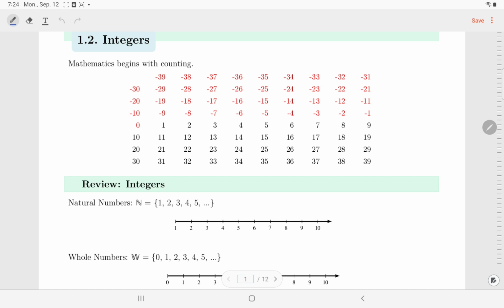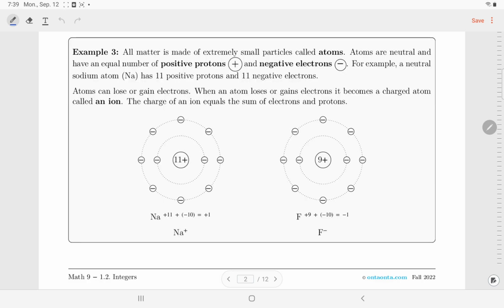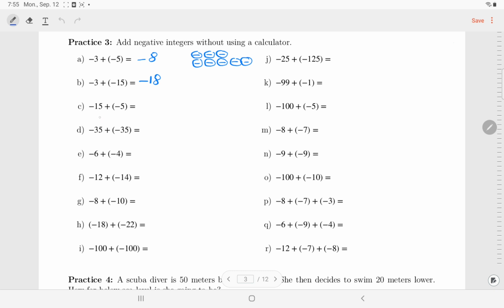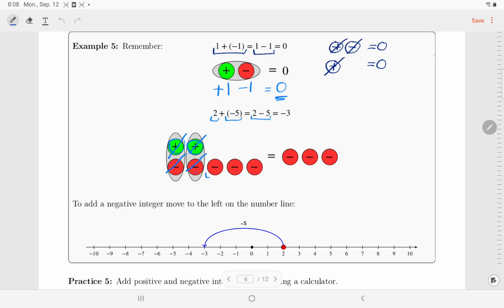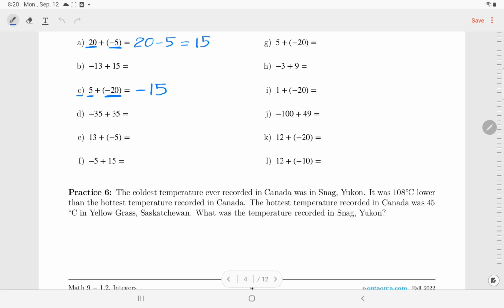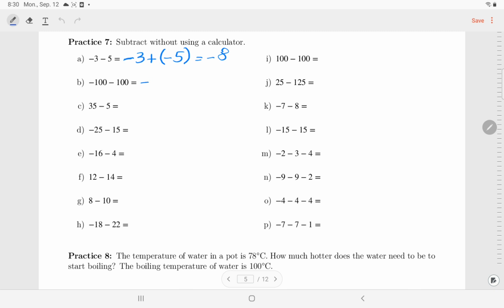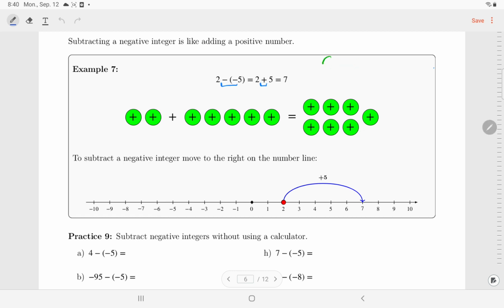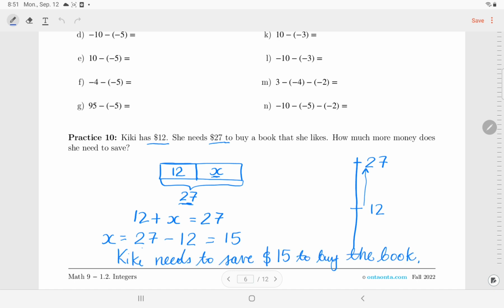1.2 Integers - Part 1